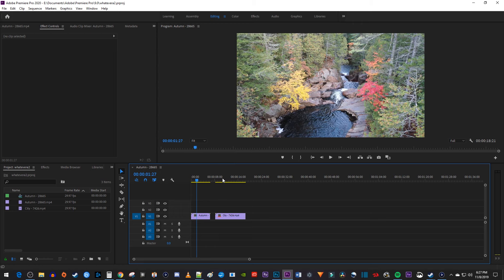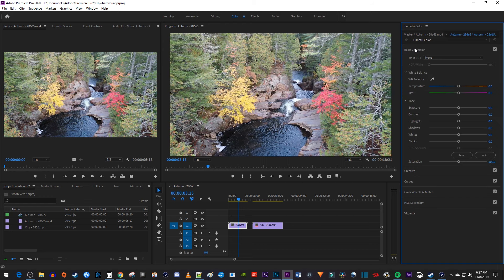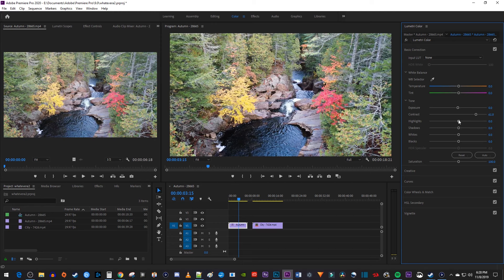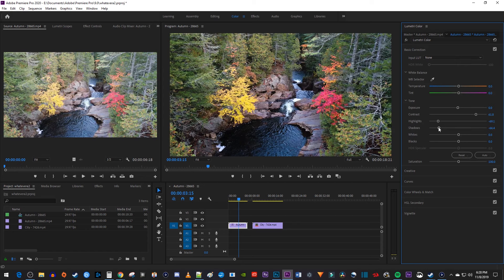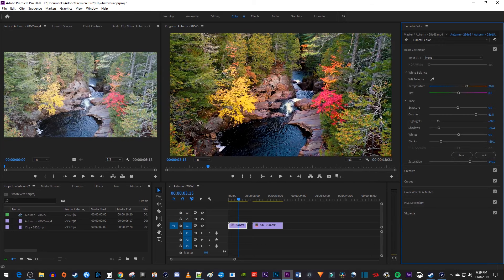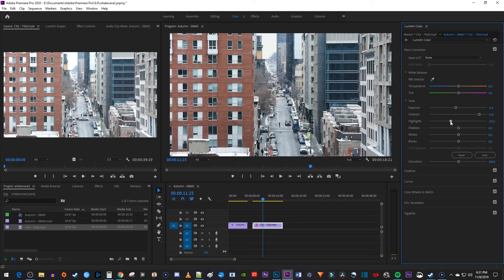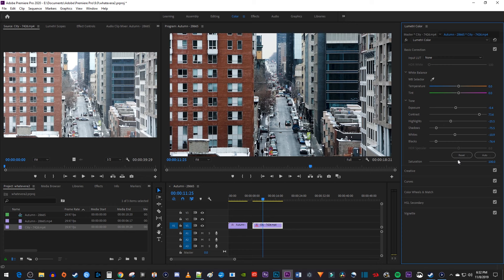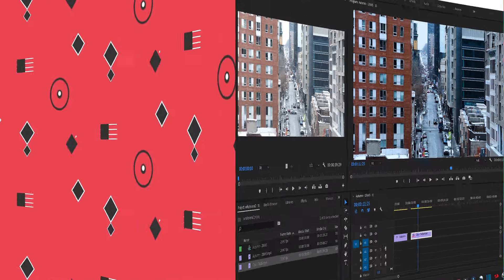Color Grading Tutorial | Premiere Pro 2020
A tutorial on how to color grade in Premiere Pro 2020.